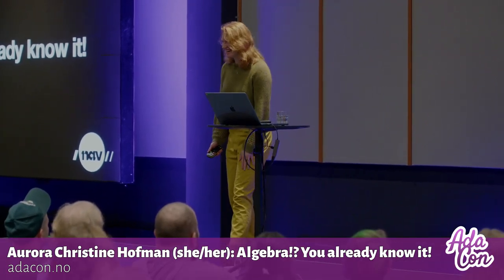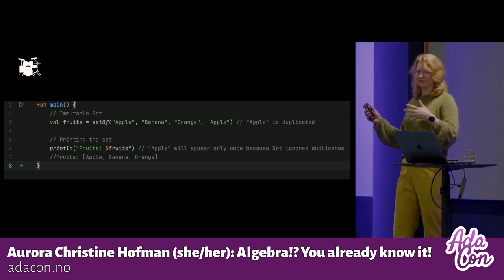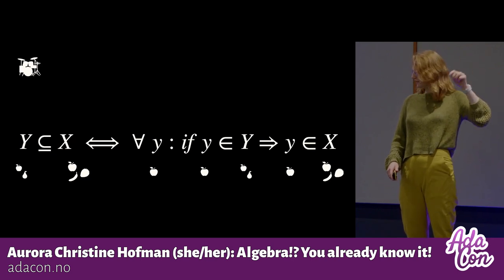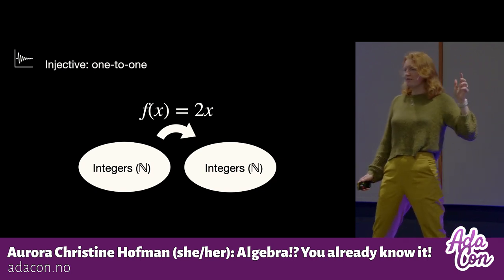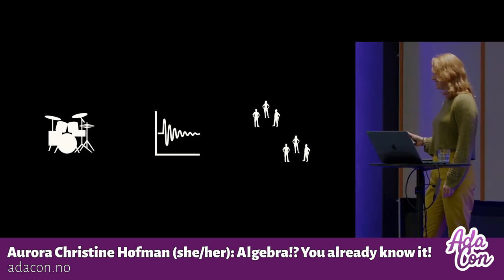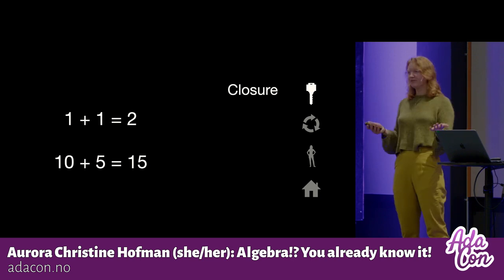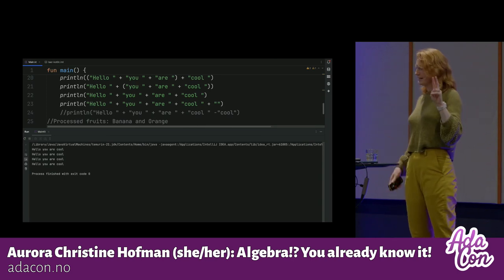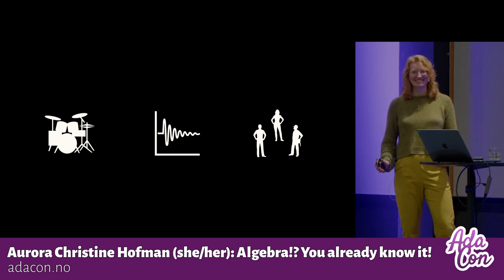Aurora Christine Hofman (she/her): Algebra!? You already know it!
Math can be scary at the best of times and algebra seems to be one of the scariest types. However, in this talk I’m going to show you all the algebra you already know and use in your daily life as a developer! As a bonus you might even be cured from some of that formula anxiety!

Aurora Christine Hofman (she/her)

Aurora works as a backend developer at NAV. Previously she has also been a data scientist helping a product team gain insight into there data. When she is not out and about presenting there is a large chance she has pulled a colleague outside for a walk and talk in the local area or nerding where to buy the best coffee beans.